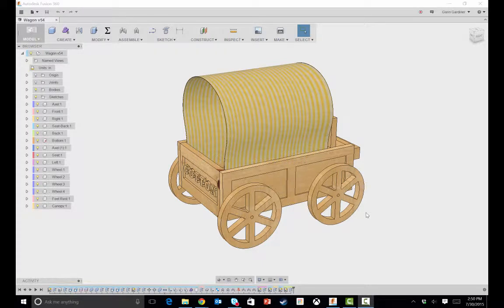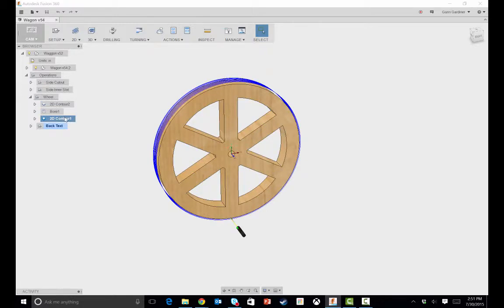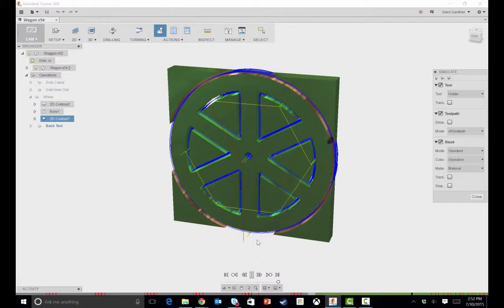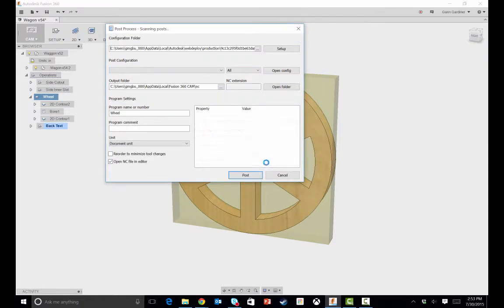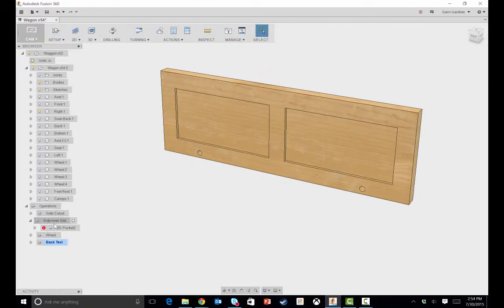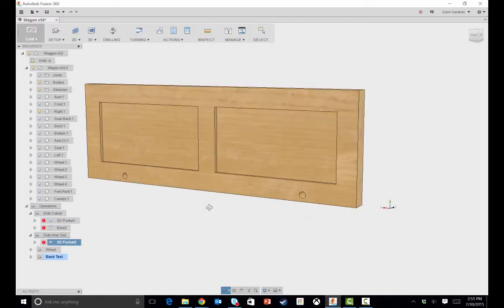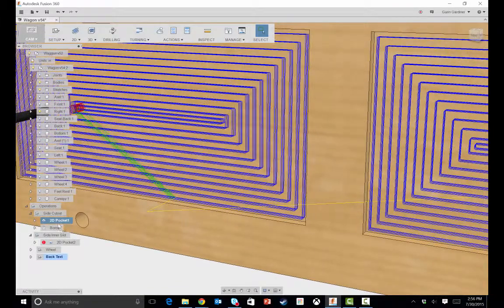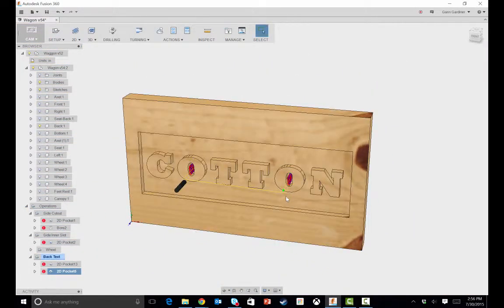Miniature Wagon Design Machining